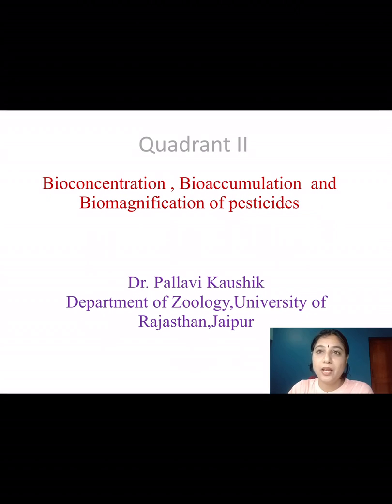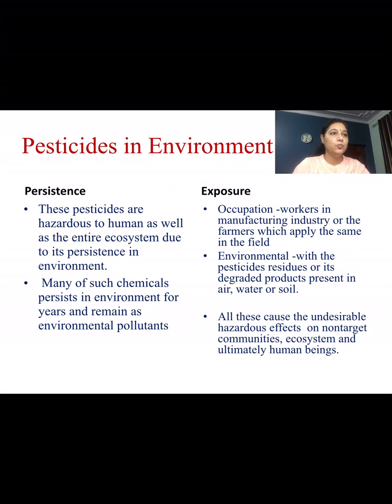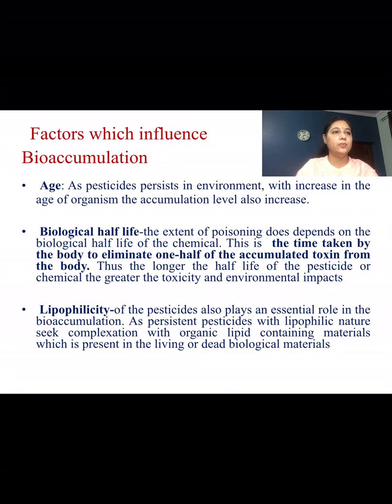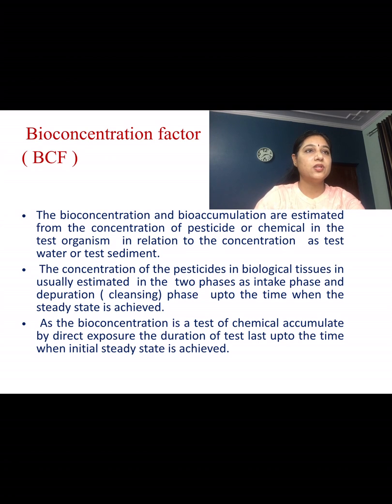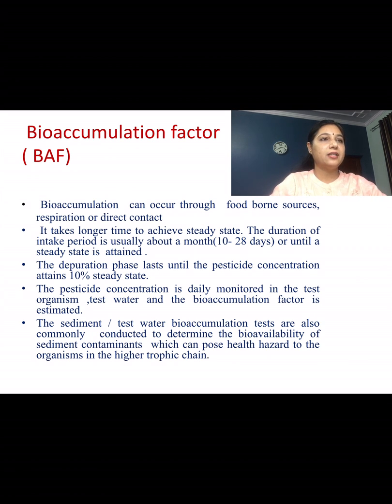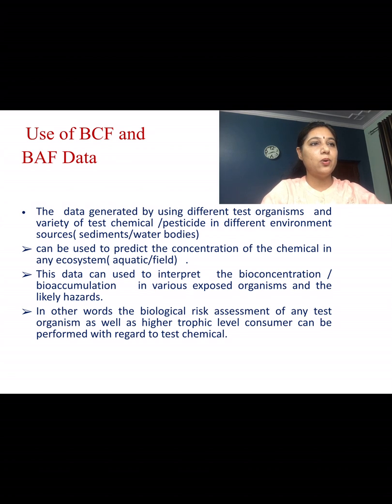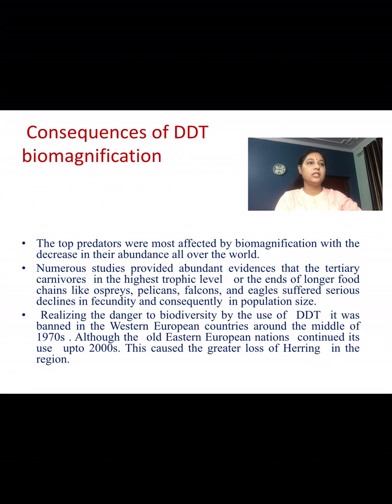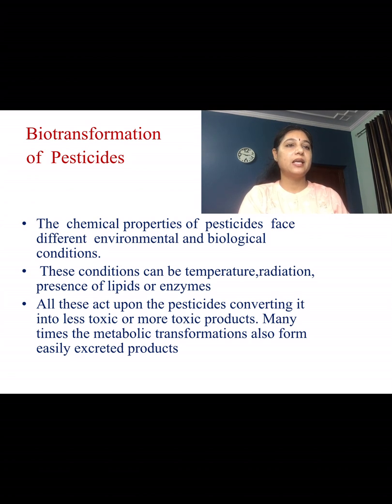Bioconcentration Quadrant II